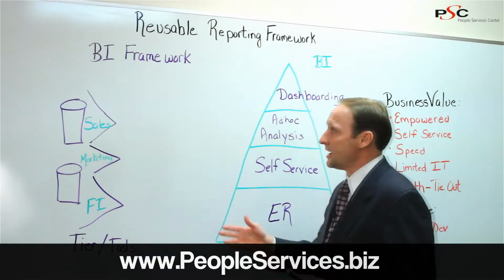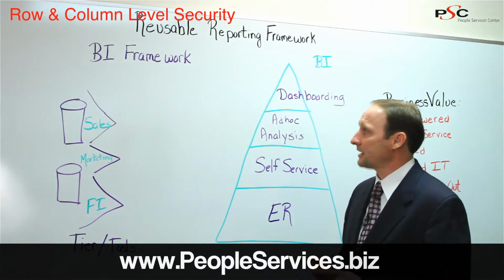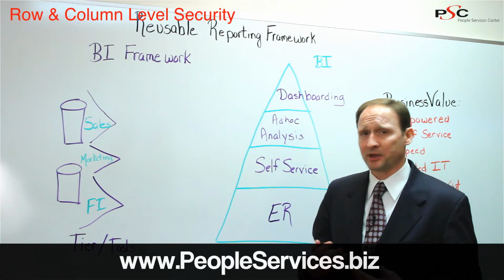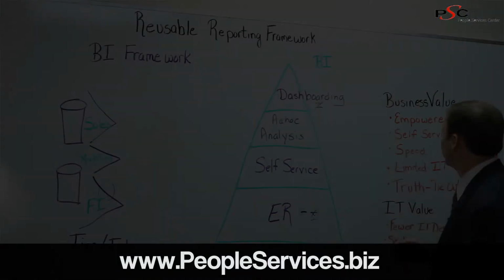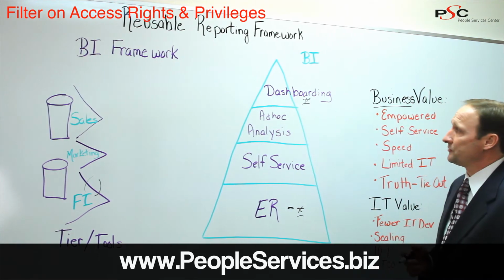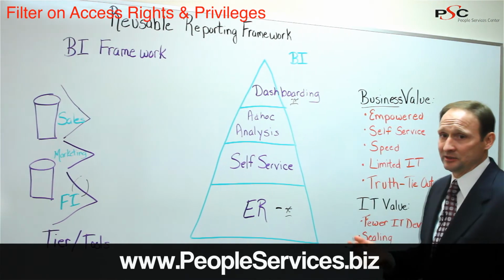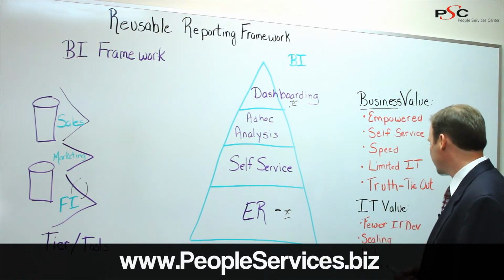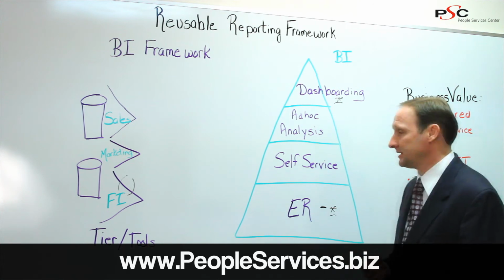PSC Reporting BI Framework Whiteboard (Part 2)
The Business Intelligence Pyramid defines the common needs and requirements customers have as well as the tools provided by software vendors.
The framework creates an easy-to-use layer which allows for self service when using data.
The framework allows for views into the data translating highly technical terms such as "1011" into an easy to understand label such as "sales", "revenue" or "orders".
Another feature is the ability to create hierarchies, allowing users to illustrate data into categories such as sales info in the United States versus Canada, or even smaller scales such as state, city, or district.
Security is also addressed by allowing users to utilize row and column level security. This allows users to filter sensitive information based on access rights. An example would be in the medical field with a doctor, nurse, and administrator accessing the same report. The doctor would be allowed to view patient details and diagnosis information, while the administrator would not be allowed patient access. This eliminates the need to generate separate reports for each level, saving time and money.
The framework also allows users to generate a single formula in cases such as EBITDA. Under conventional methods, separate developers would often generate their own formulas for calculation, often times generating different results. The framework allows for the creation of a single formula that can be utilized throughout the BI pyramid.
The business intelligence framework offers value to both business and IT. On the business side it removes the technical barrier which empowers the users to help themselves to data. It also saves time by eliminating the need to wait for IT to generate reports. The framework provides confidence in the data and quality results. On the IT side, the framework allows for fewer developers to be involved in report creation. The scalability results in a 10:1 ratio, under previous circumstances there were ten reports, now users can get by with one.